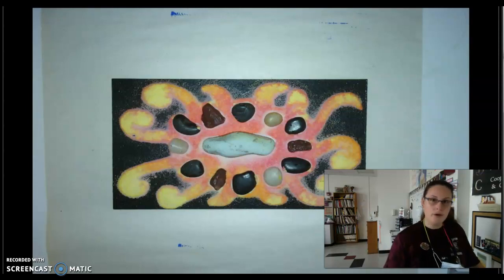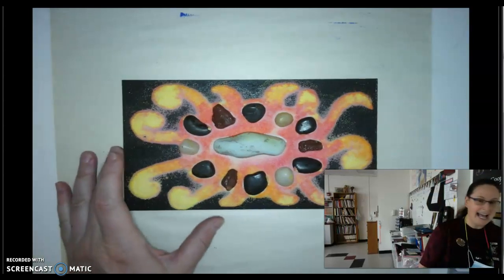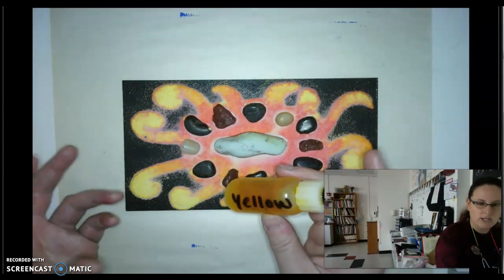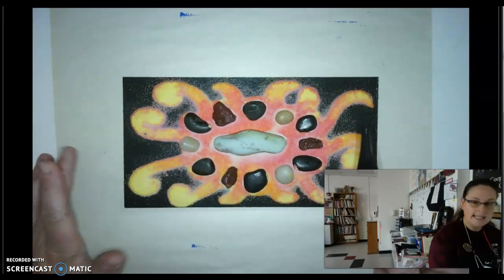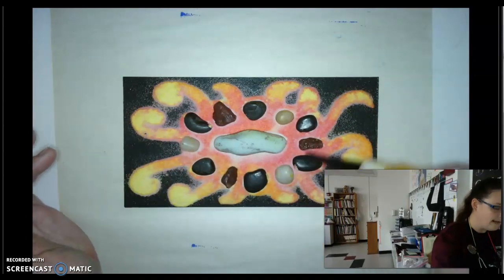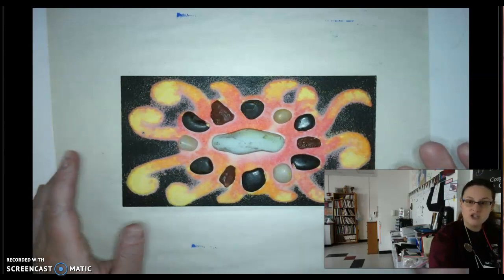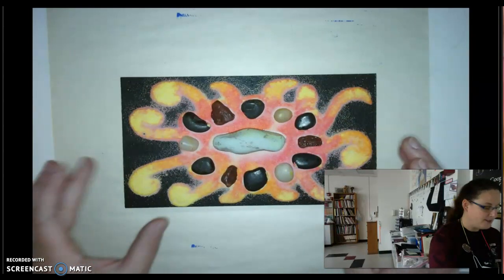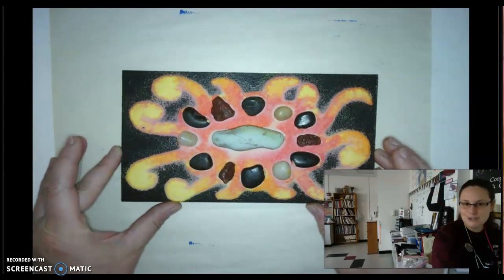Mosaics Part 2